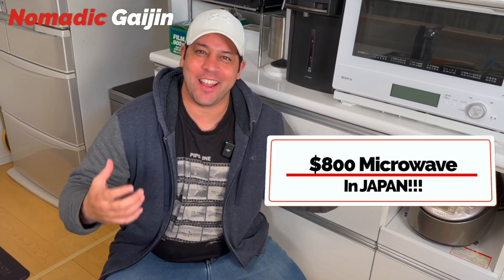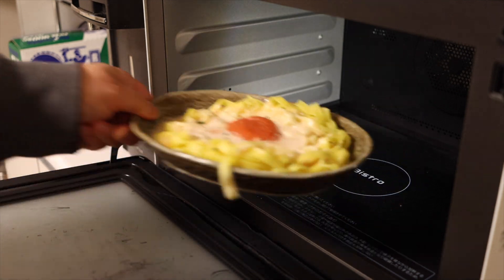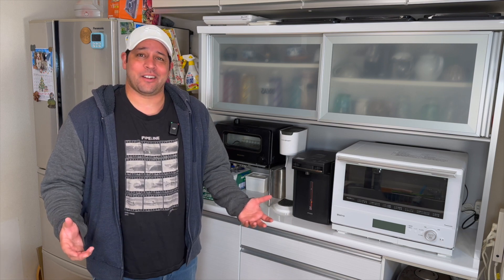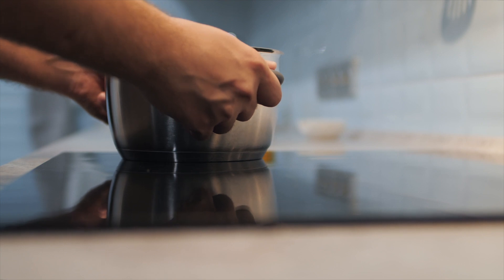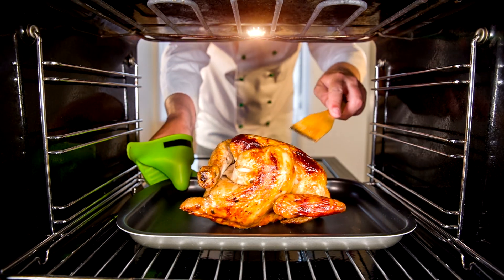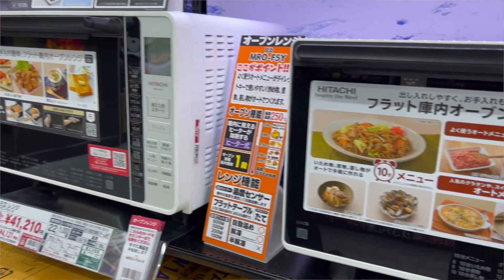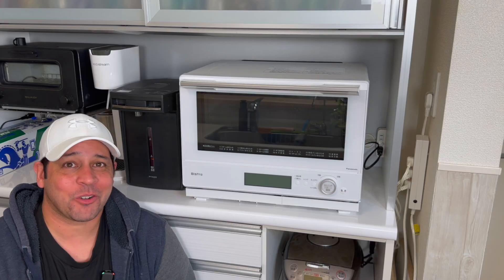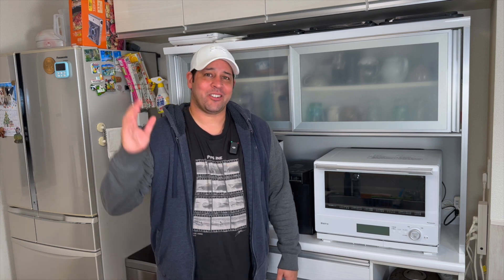What an $800 Japanese Microwave Can Do Will Surprise You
Making a life in Japan is both highly rewarding and insanely challenging. One thing to deal with if you come from a European or other Western country, is the lack of ovens, grills and other ways to prepare amazing food.

Today we’re gonna talk about how Japan has a demand for a unique type of special microwave, and made it fit in the comfort of a standard home.

And so does my wife Shoko!

YouTube (and hit the join button!)